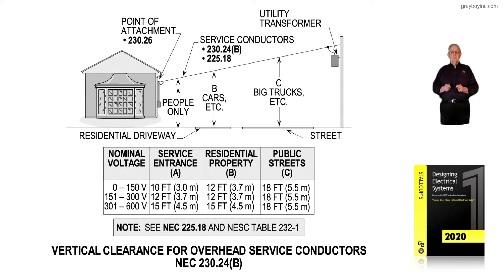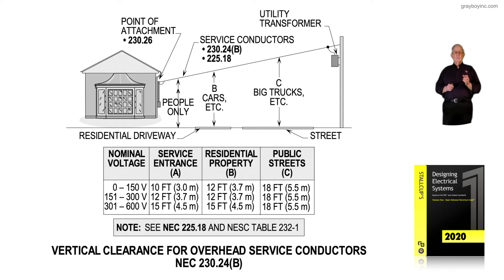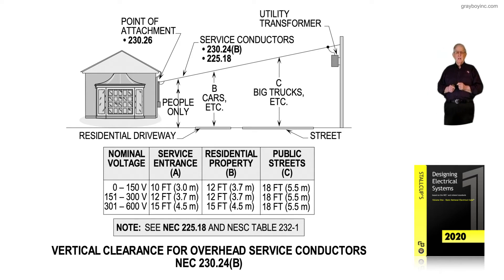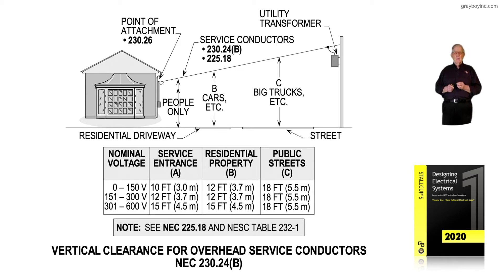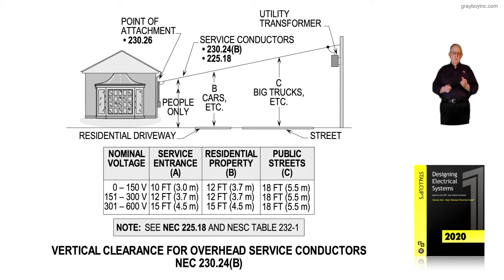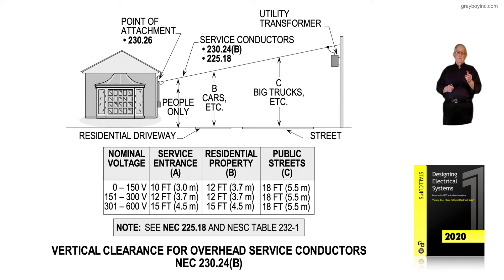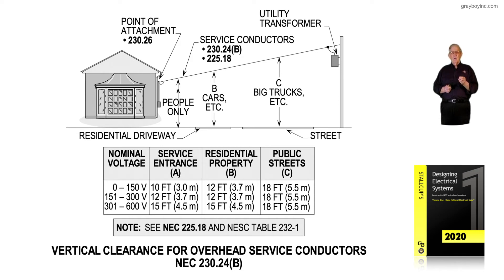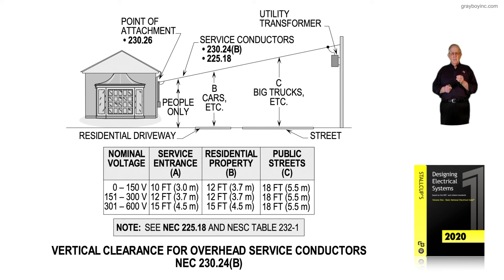6-14 VERTICAL CLEARANCE FOR OVERHEAD SERVICE CONDUCTORS - 230.24(B)